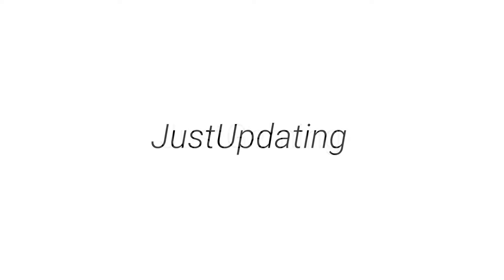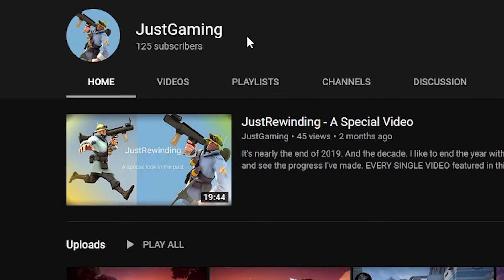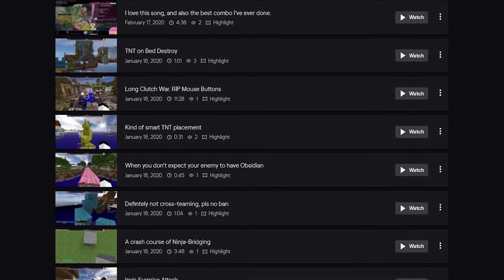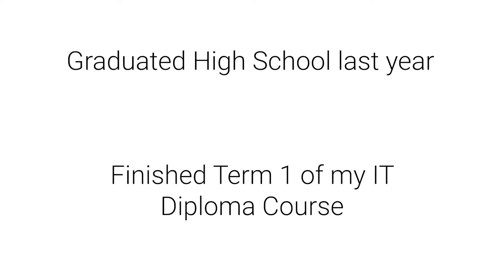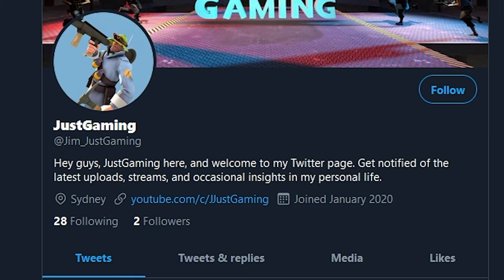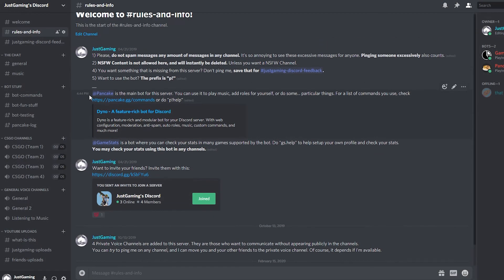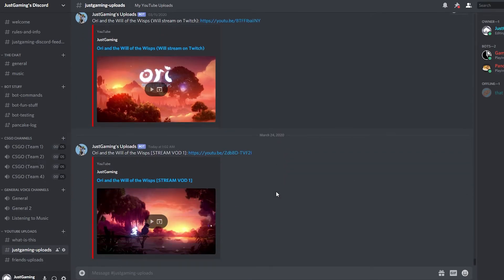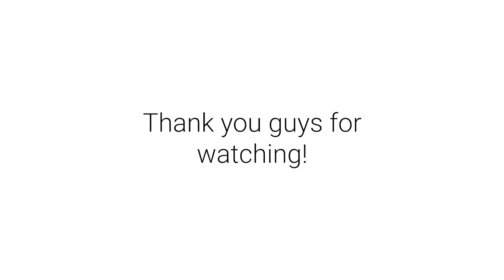JustUpdating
Just a short video on my YouTube Status, Twitch Status, and two new social platforms that you can engage in.